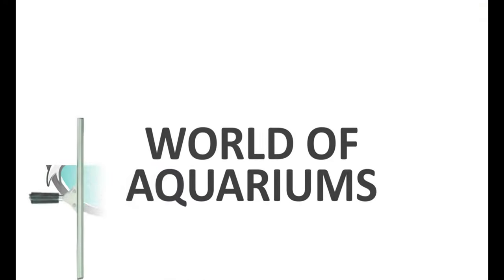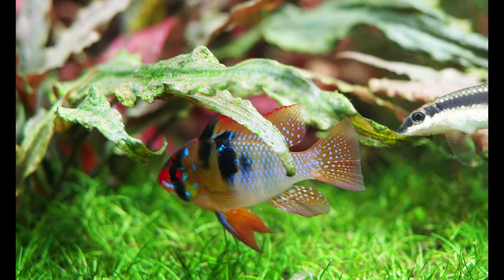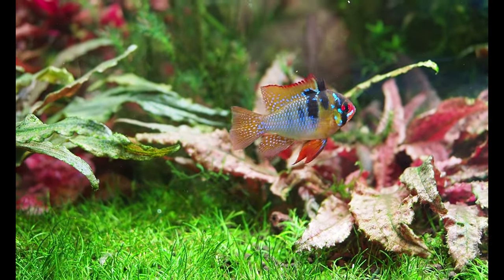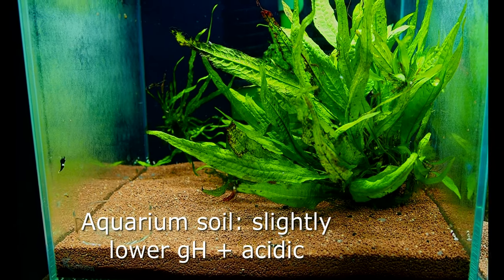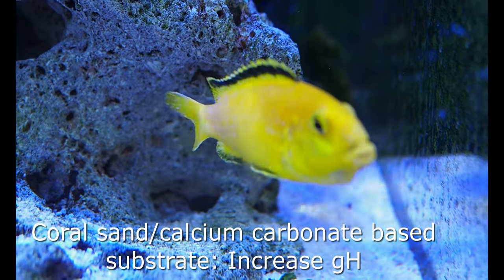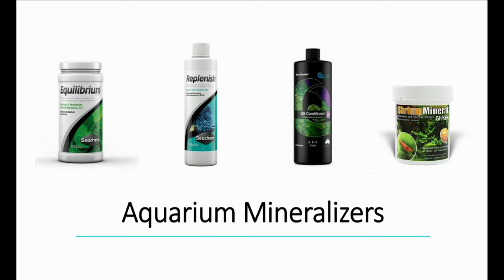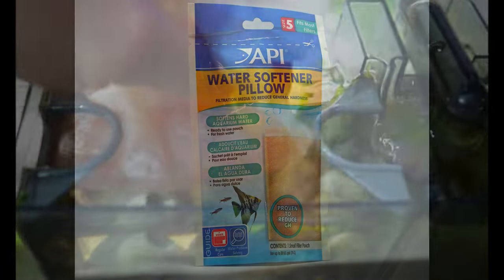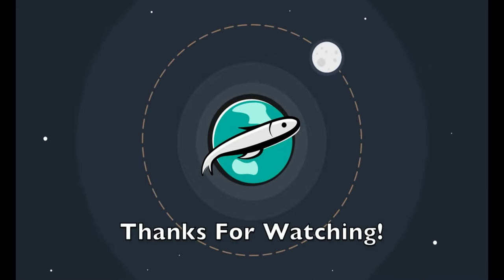How to Soften Aquarium Water (Decrease Hardness)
Hey guys,
Today's video will be looking into water hardness, also known as general hardness (gH) and how to decrease/soften it in your aquarium. This is often overlooked but is extremely important in improving the best environment for your fish or for breeding purposes. We will go through methods with both strong and weak effects that can be used either during or after the setup of your tank.  Please note, some of these methods will also effect your pH and your kH.

Also if you are in Sydney, Australia, please check out Hurstville Aquarium or visit the for all your aquarium needs and products.